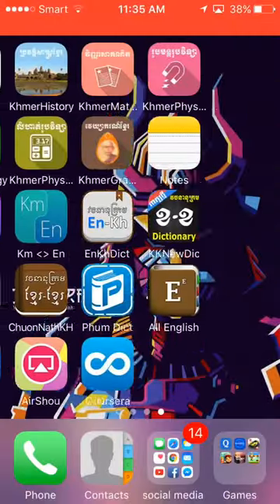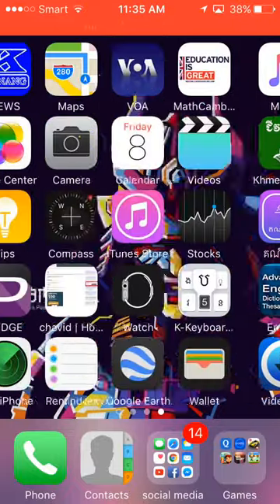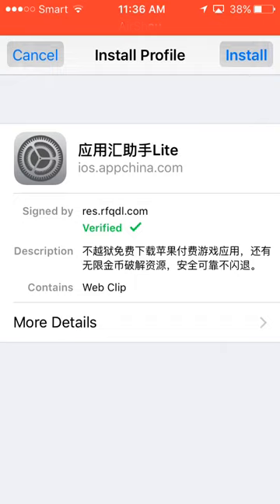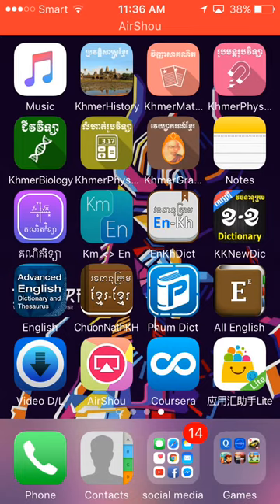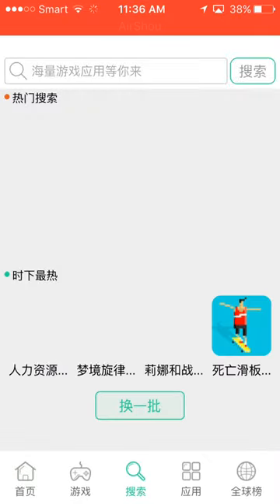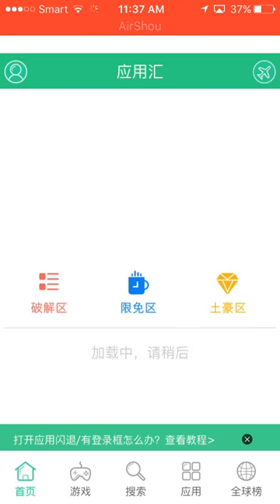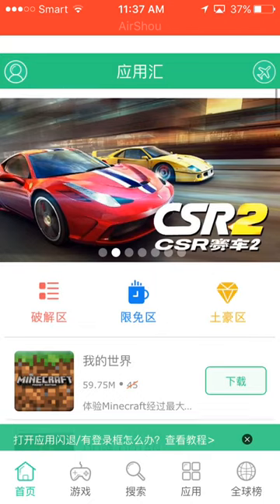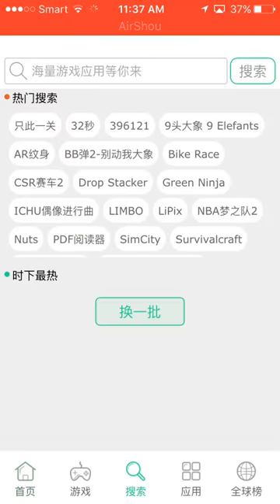How to download app china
hey guy im back again now i just come across this app call app china it ia really amazing app hope you like it.download app china

link

link to tutu app